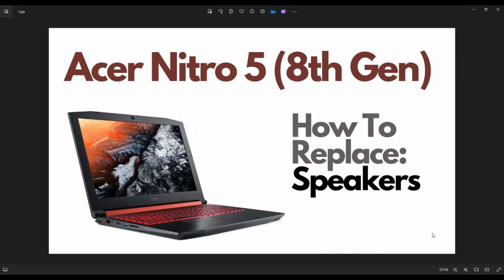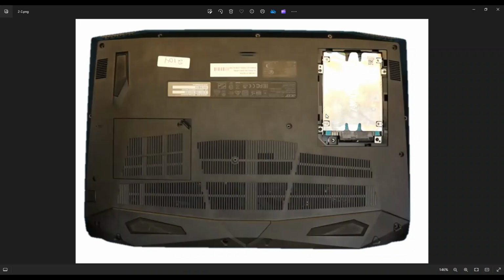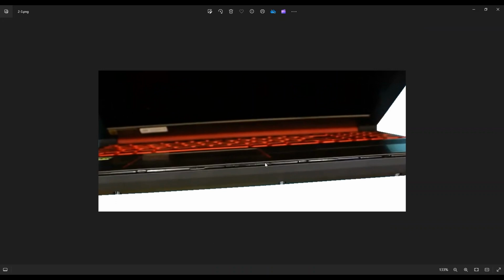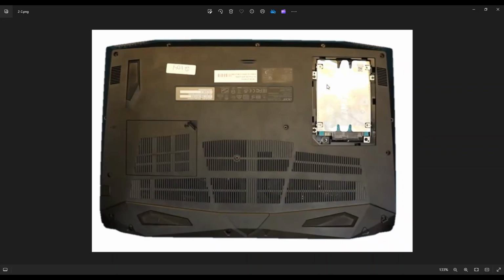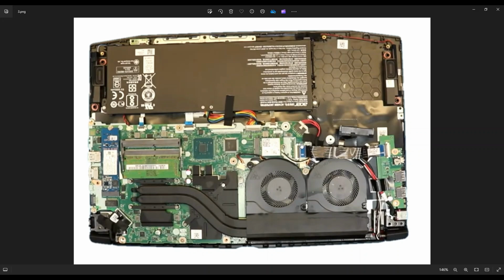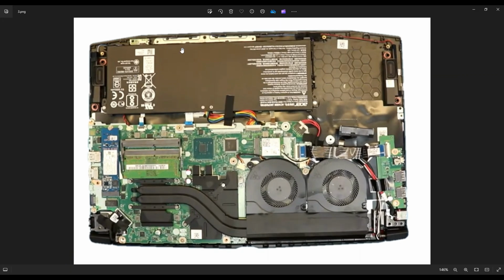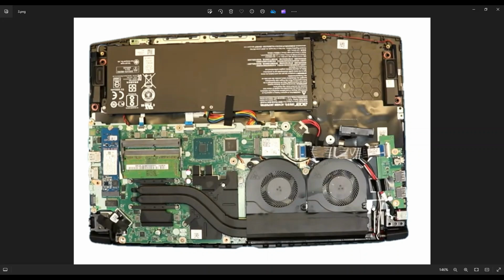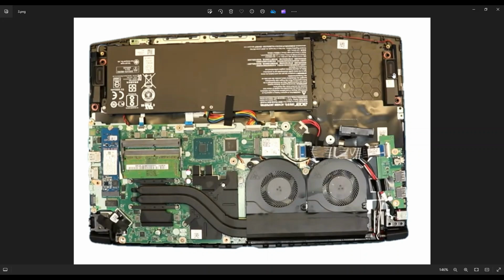How To Replace Speakers - Acer Nitro 5 Gaming Laptop (AN515 8th Gen)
In this video, Ill show you how to access the Speakers in your Acer Nitro 5 (8th Gen) Gaming Laptop Computer.
Nitro 5 8th Gen Tools & Replacement Parts

FAQ's:

(updated 01/25)